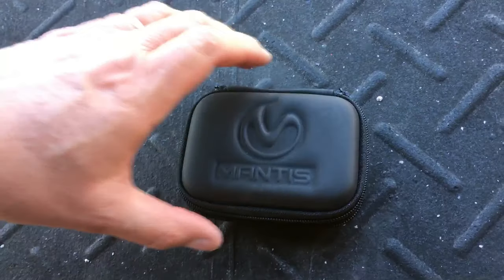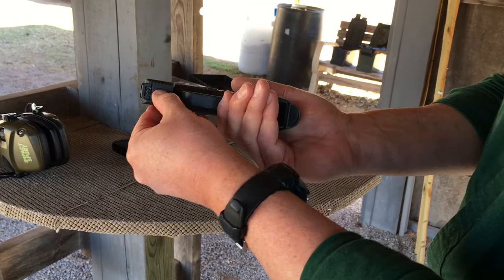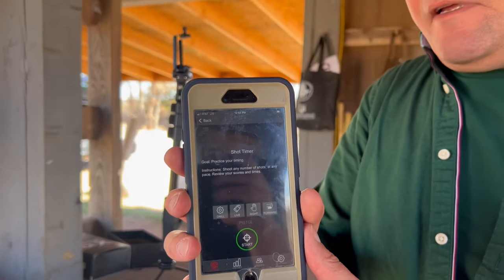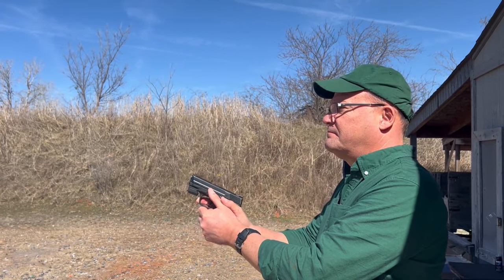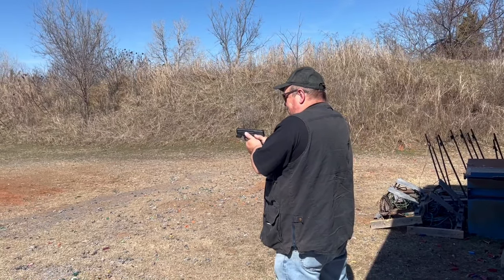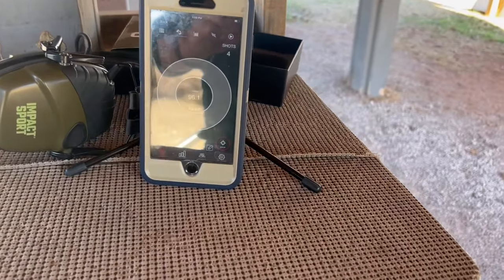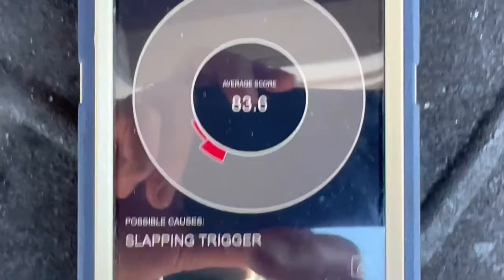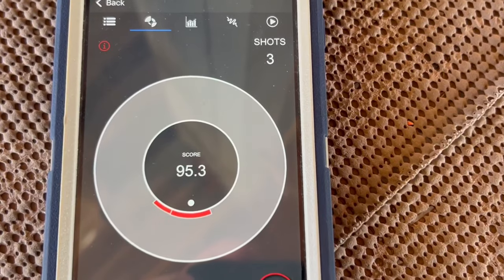Mantis X Review